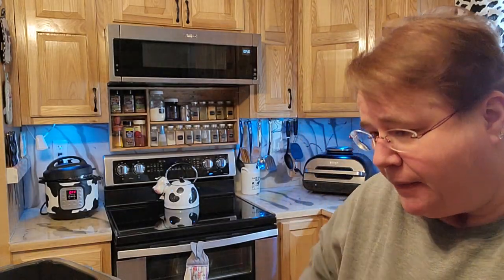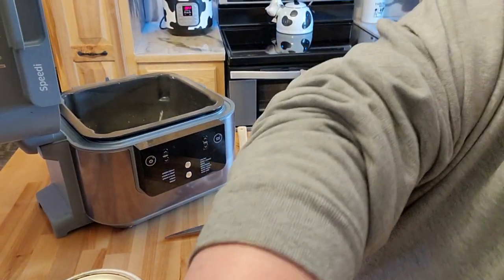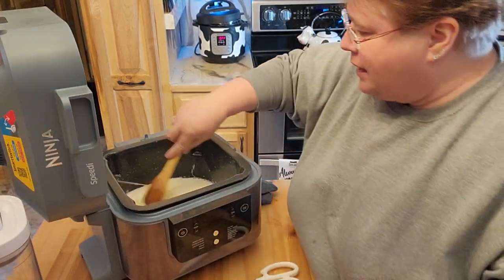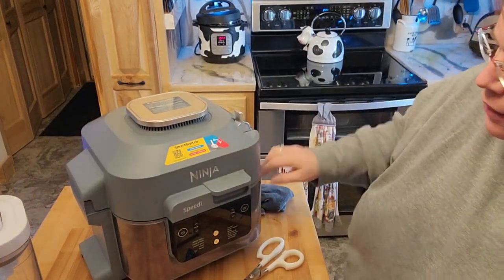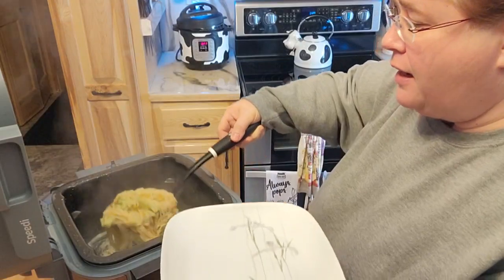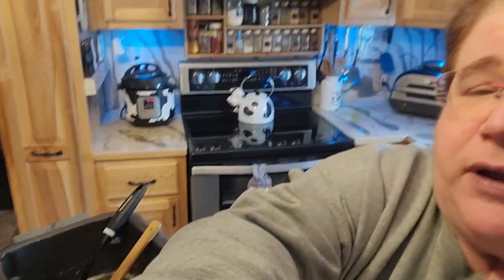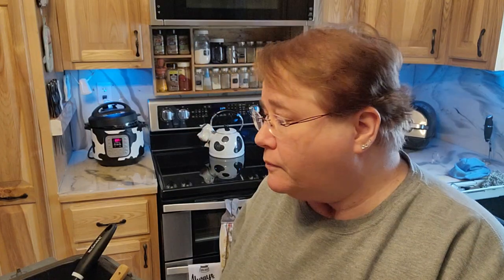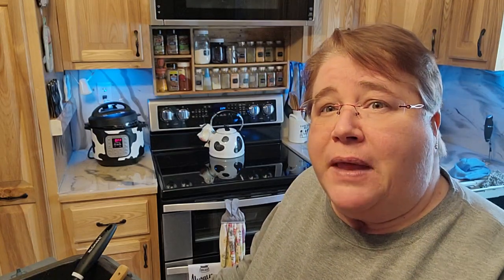Make Delicious Brocolli Alfredo in Minutes with the Ninja Speedi!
In this video, we're going to show you how to make delicious broccoli alfredo in minutes with the Ninja Speedi! This easy recipe is perfect for a quick and easy meal, and it'll leave you feeling satisfied in no time at all!

If you're looking for a quick and easy meal that'll leave you feeling satisfied, then you need to try broccoli alfredo with the Ninja Speedi! This recipe is simple and easy to follow, and it'll leave you with a delicious and creamy dish that'll satisfy your taste buds!
I would add 2.5 cups of water for those noodles and freeze dried vegis and only put 1 min of the steam bake time and this was perfect.  Of course a lil more alfredo sauce would of been great but this was very hands off very easy and I would do it like this again in the future!
ninja Speedi
brocolli alfredo
Brocolli alfredo with freeze dried vegis
harvest right freeze dryer meals
one pot meals